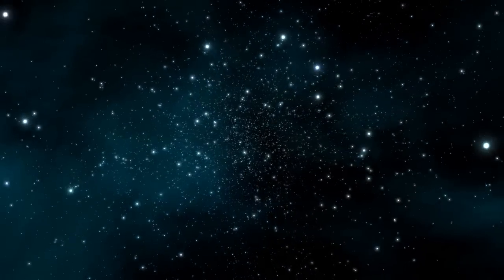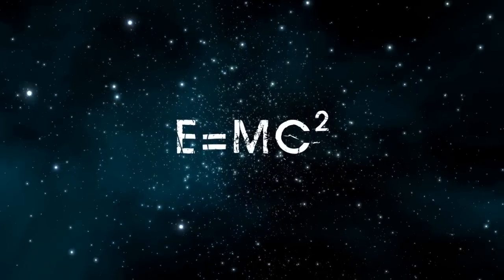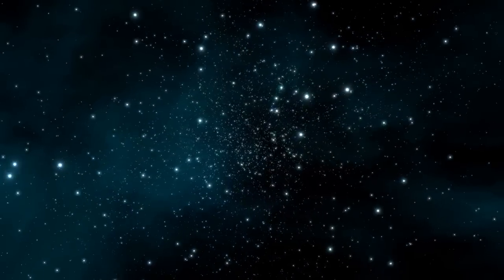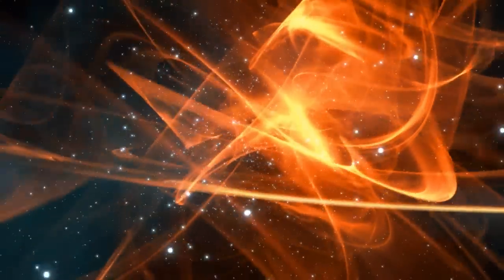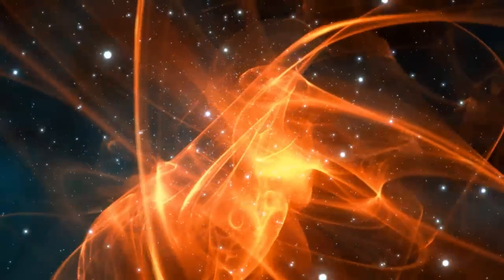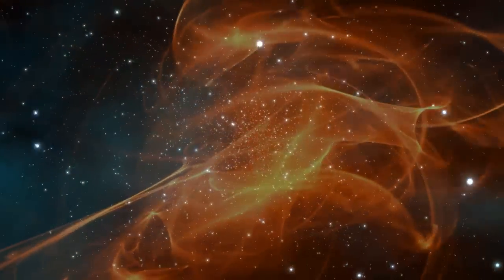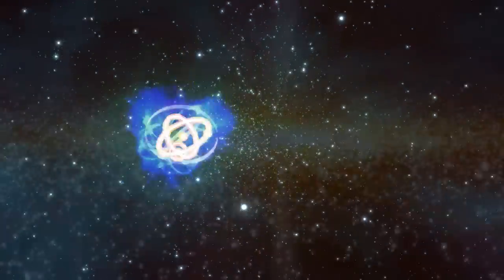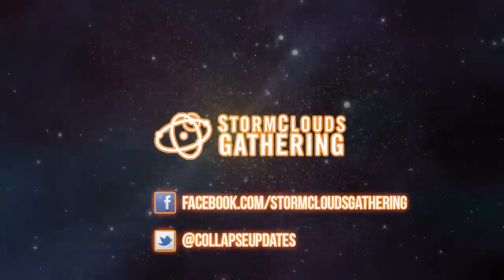The Universe Explained in Under 3 Minutes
While we're at it we'll throw in the meaning of life for free.